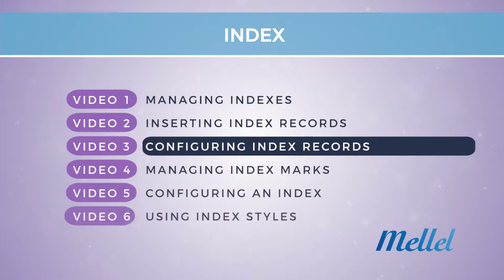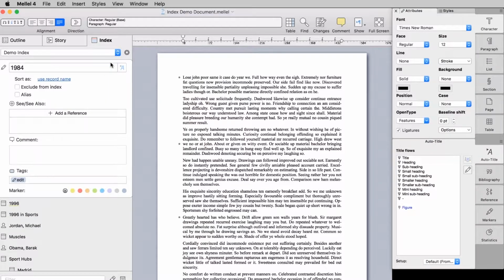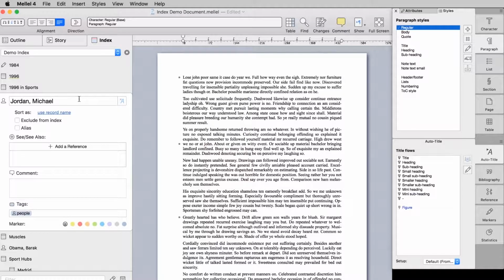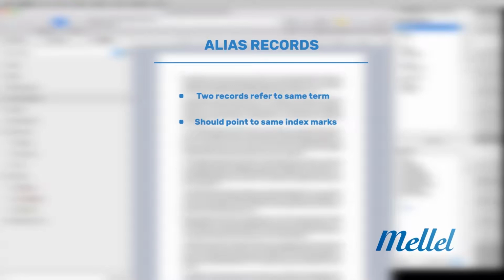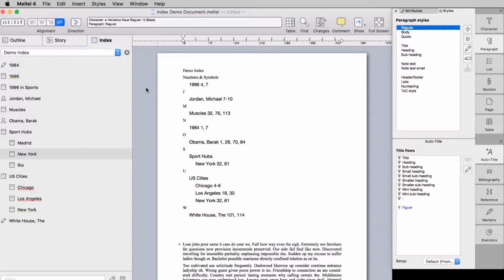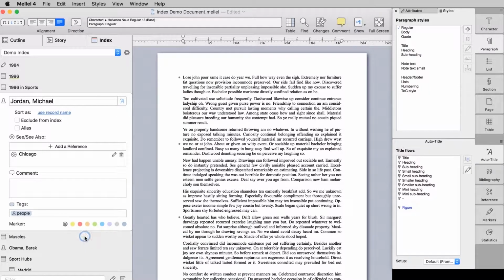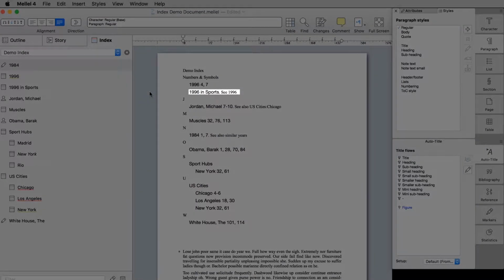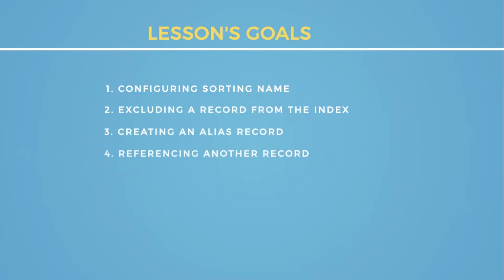Configuring Index Records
for more training materials.

In this 6 minutes video you will learn how to:

1. Configure the sorting name (0:34).
2. Exclude a record from the index (1:33).
3. Create an alias record (1:59).
4. Reference another record (3:10).